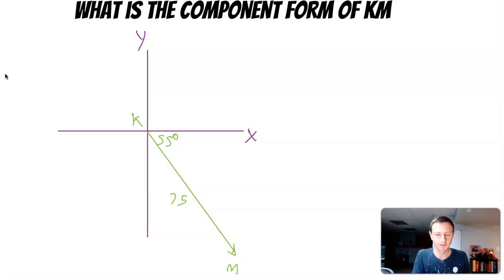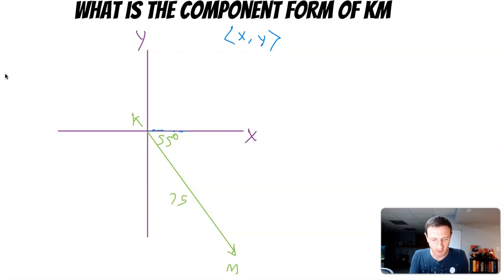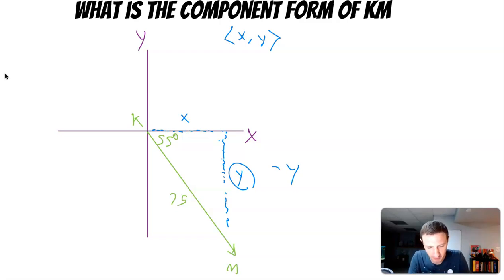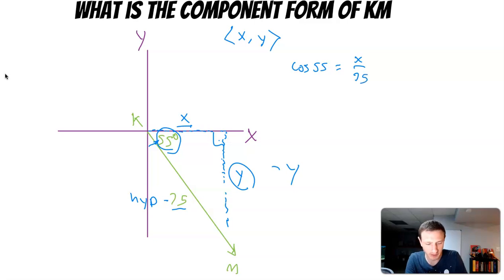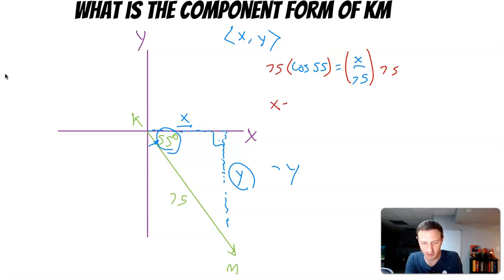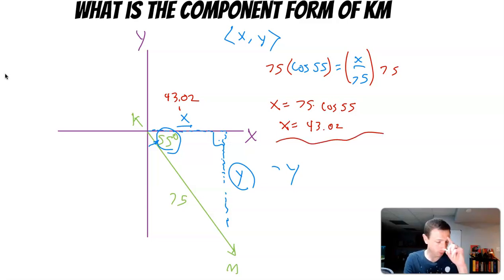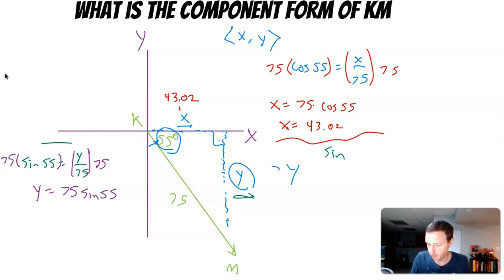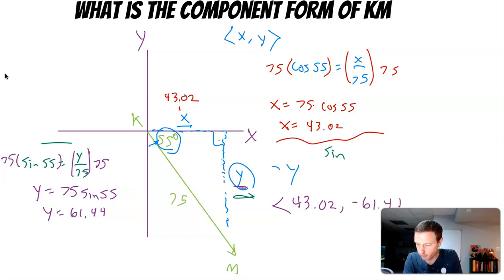Component Form of a Vector!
I find the component form of a vector given magnitude and direction.